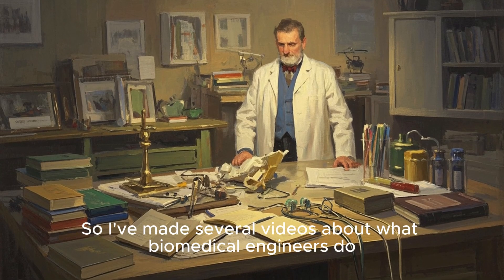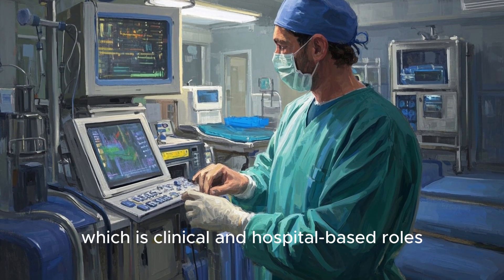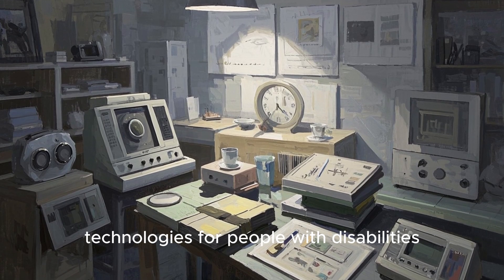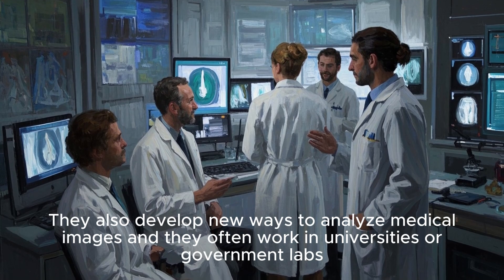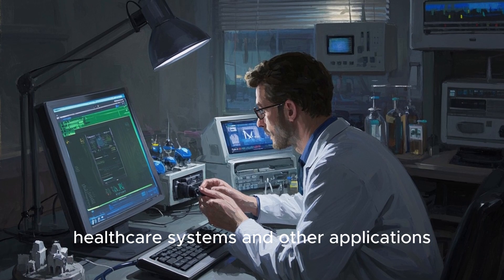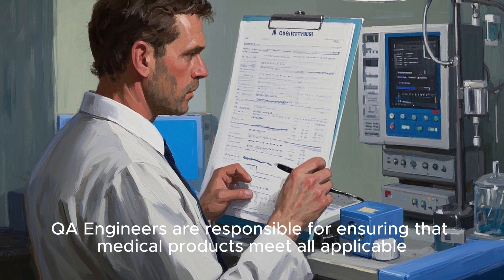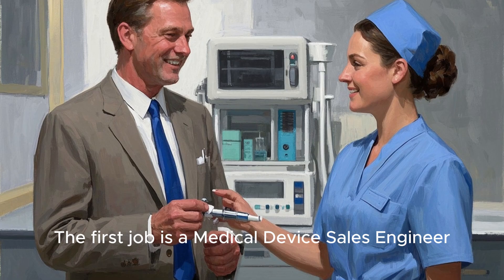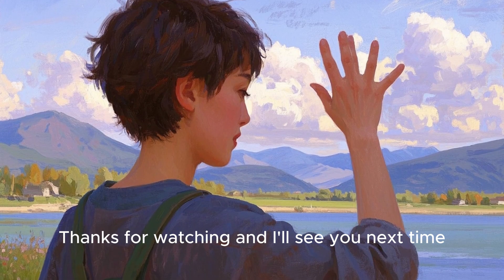Biomedical Engineer Jobs Explained | Career Options, Salary In Biomedical Engineering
WHAT JOBS CAN YOU GET AS A BIOMEDICAL ENGINEER?
In this video, we explore the TOP BIOMEDICAL ENGINEERING JOBS, industries hiring biomedical engineers, expected SALARY RANGES, and the FUTURE CAREER SCOPE in this fast-growing field. Whether you're a BIOMEDICAL ENGINEERING STUDENT, recent graduate, or considering a career switch, this guide will help you understand your opportunities.

BIOMEDICAL ENGINEER JOB ROLES AND RESPONSIBILITIES
CORE INDUSTRIES HIRING BIOMEDICAL ENGINEERS
JOBS IN HOSPITALS, MEDICAL DEVICE COMPANIES, AND RESEARCH
SALARY FOR BIOMEDICAL ENGINEERS IN THE USA, UK, INDIA, AND GERMANY
BIOMEDICAL ENGINEERING JOBS FOR FRESHERS
HIGH-PAYING BIOMEDICAL ENGINEERING CAREER PATHS
HOW TO GET A JOB IN BIOMEDICAL ENGINEERING
FUTURE OF BIOMEDICAL ENGINEERING WITH AI AND ROBOTICS

🎓 SUITABLE FOR:
BIOMEDICAL ENGINEERING STUDENTS, JOB SEEKERS, PRE-MEDICAL MAJORS, and those interested in HEALTHCARE TECHNOLOGY CAREERS.